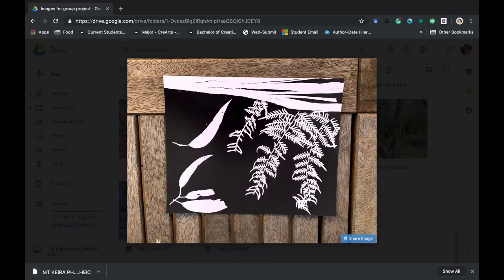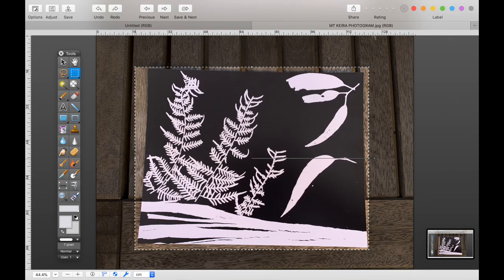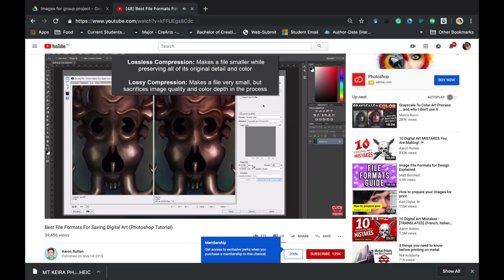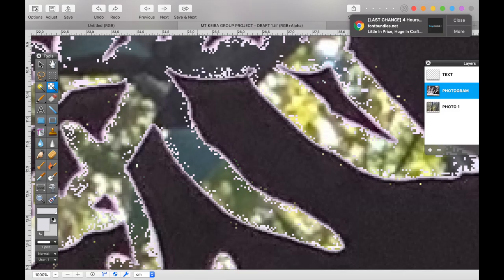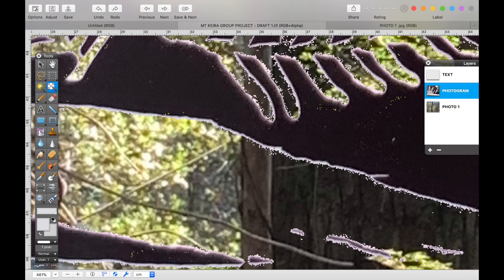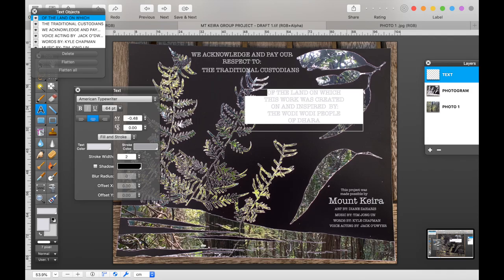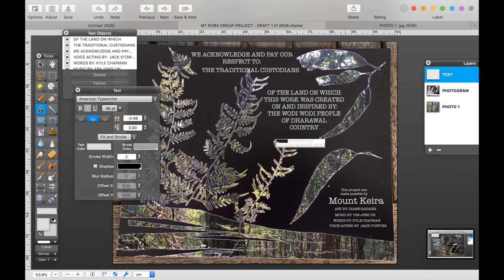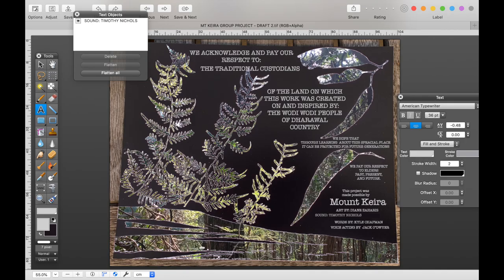DANCING MURALS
‘Dancing Murals’ is a digital animation that incorporates the multi-disciplinary skills of a writer, an artist, a musician, and an actor to explore the themes of “Making Australia” and “Data and Nature”.

The group utilised our creative responses to a Mount Keira field trip to create a digital work that responds to a place with complex history whilst offering reflections on what it means to be an Australian artist today in a post-settlement society living in the digital age of James Bridle’s “New Aesthetic”.

Our aim for this project was to create a work that was entertaining, creative, and engaging whilst provoking reflection and dialogue in our audience.

Story: Kyle Chapman
Art Animation: Diane Zaharis
Sound: Timothy Nichols
Voice Acting: Jack O'Dwyer
Didgeridoo: Dylan Williams

This work was created for CACS 102 subject at the University of Wollongong, Australia.